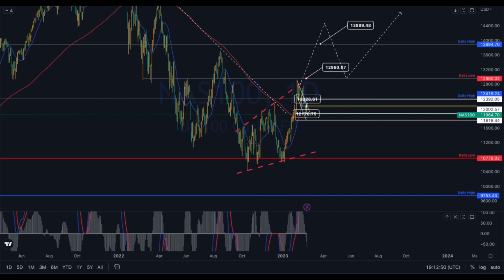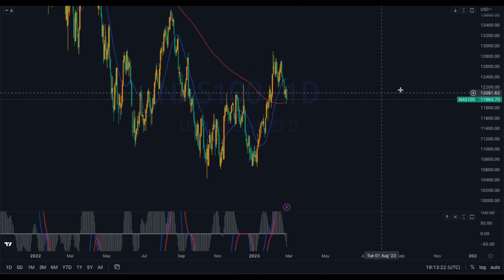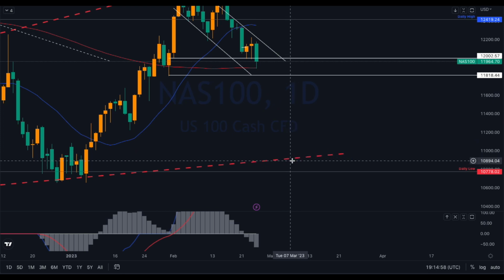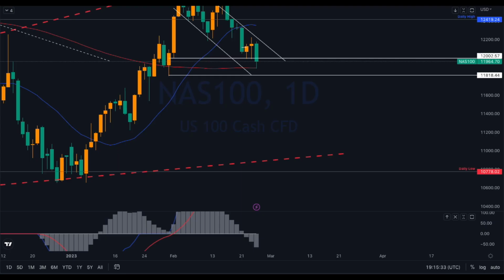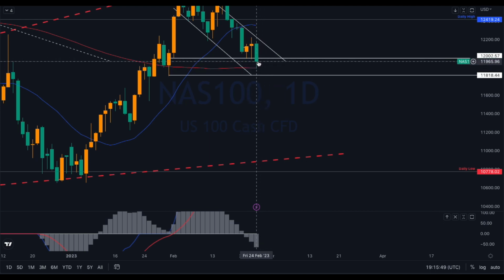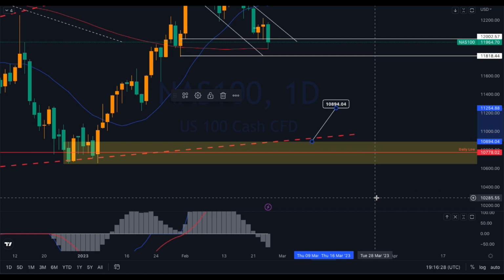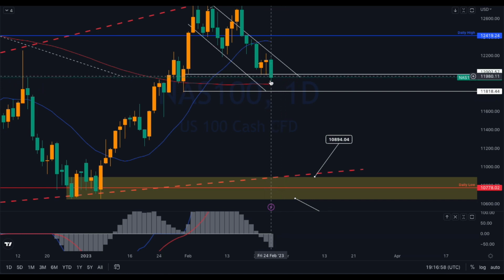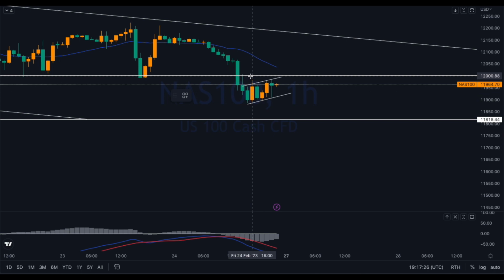NAS100 Analysis Today - Daily and 1 Hour Time Frame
Nas100 Analysis Today video for Sunday, 26th February  2023.

nas100 ustech100 ustech ustechfamily nasdaq100 forex forextrading forextrader forexsignals forexmarket forexeducation forexlife NAS100AnalysisToday PipsandPoints ShortNAS100 SellingNAS100 Pips & Points is a participant in the Amazon Services LLC Associates Program, an affiliate advertising program designed to provide a means for sites to earn advertising fees by advertising and linking to amazon.com